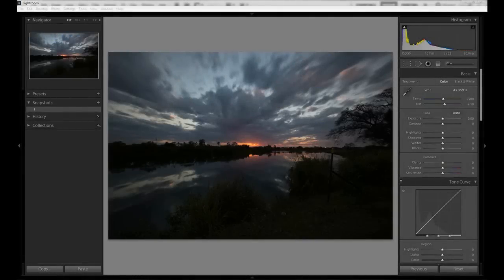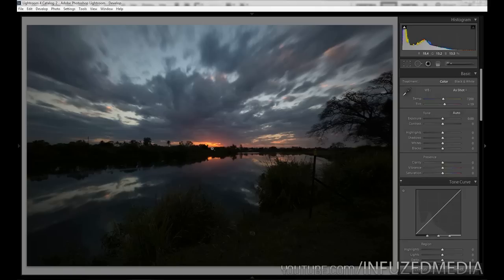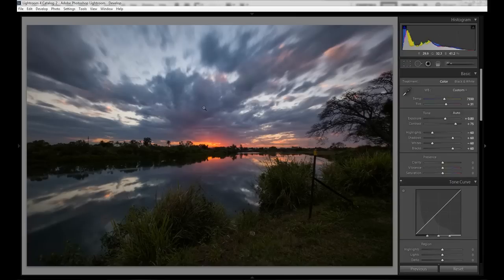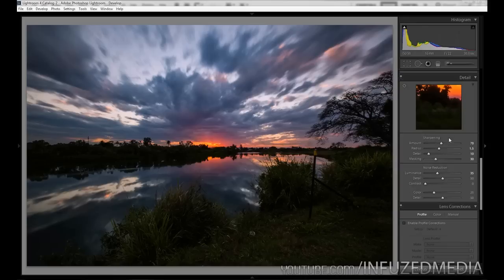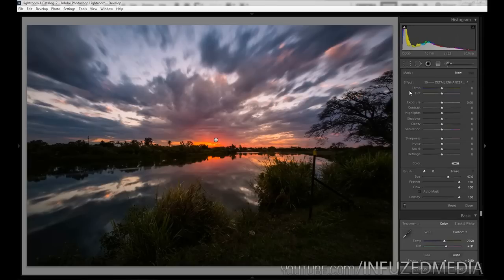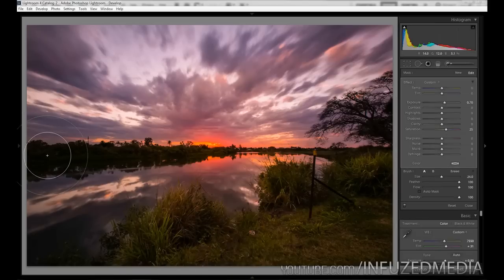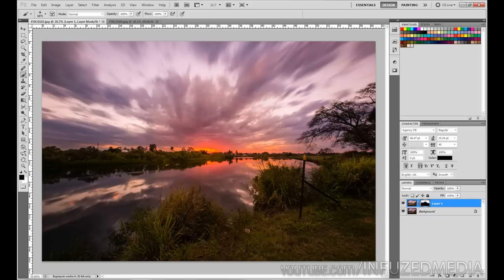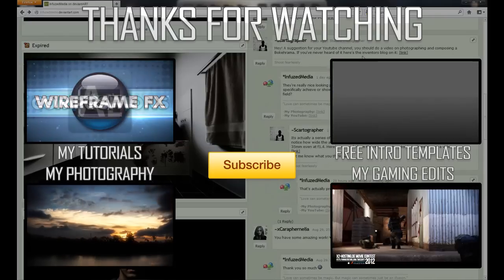Adobe Lightroom 4 - Editing Sunset / Sunrise Photos!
*Simply giving this video a 'Like' helps my channel grow :)

In this tutorial, I'll be going over some editing processes you can apply to enhance and improve your sunset and sunrise photos! :)

I hope this is helpful and you all enjoy the tutorial :)
Thanks.